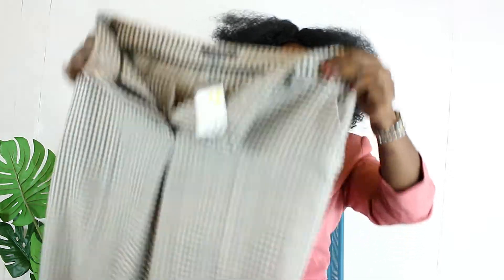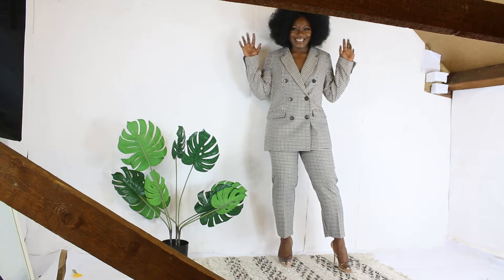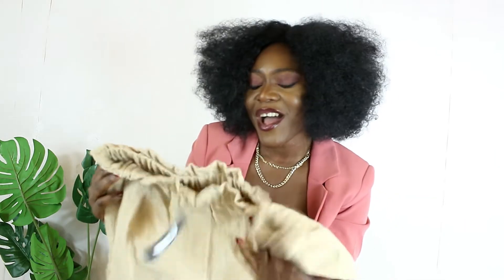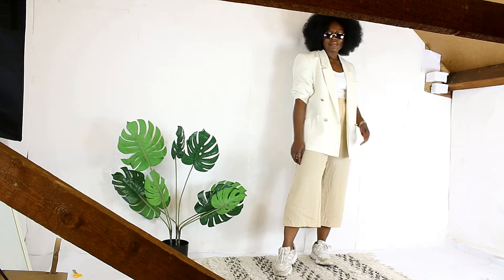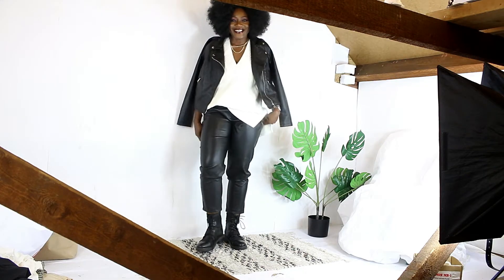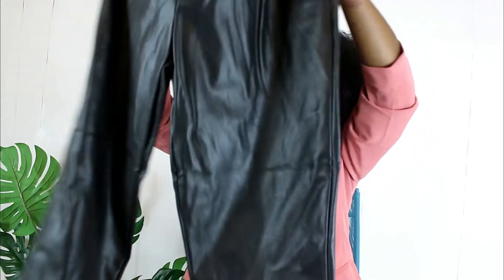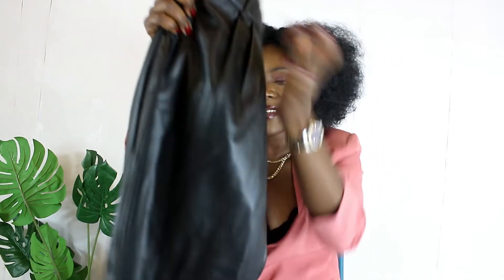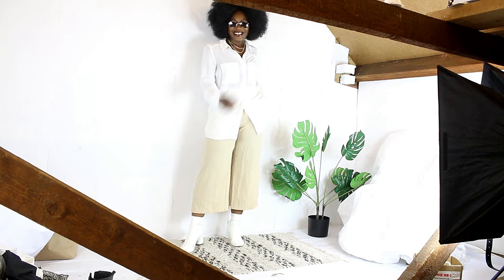PRIMARK AUTUMN WINTER HAUL 2020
Primark haul, autumn winter haul 2020.